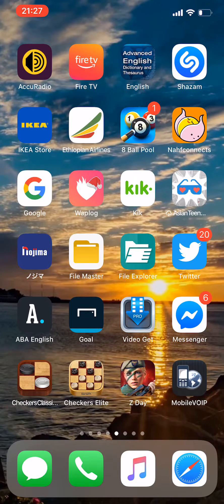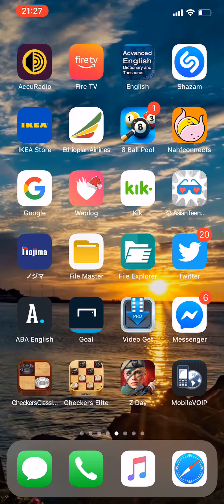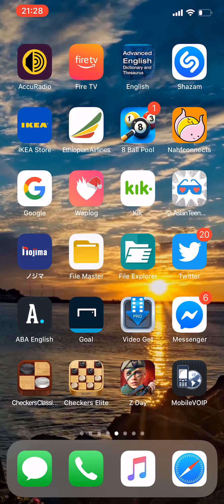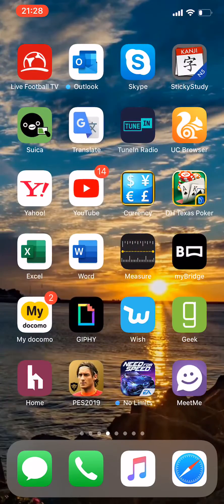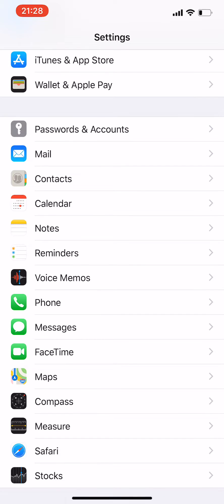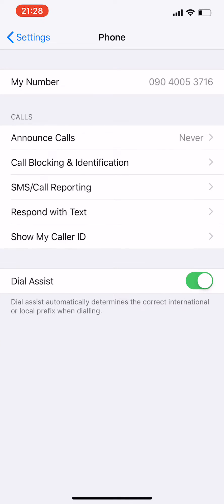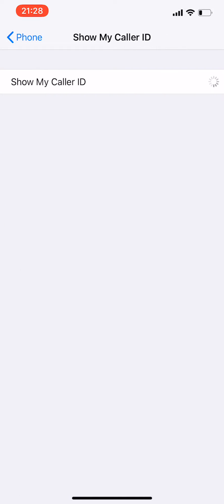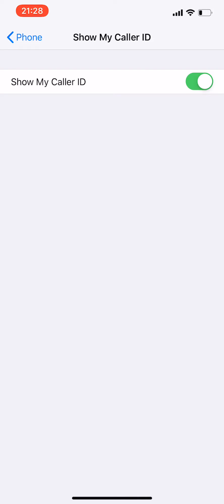How to hide your caller identity on IPhone or iPad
How to turn on or off your caller identity on iPhone or Ipad